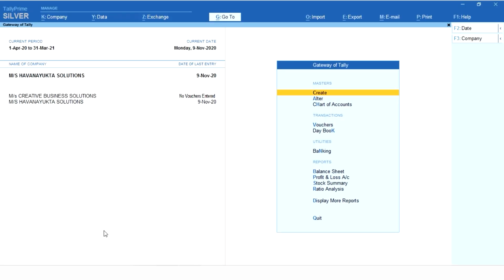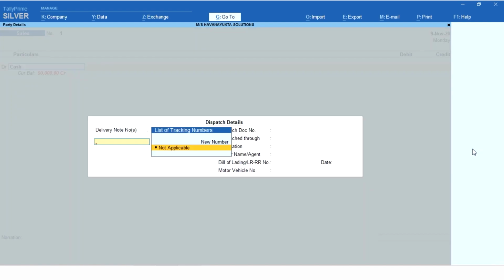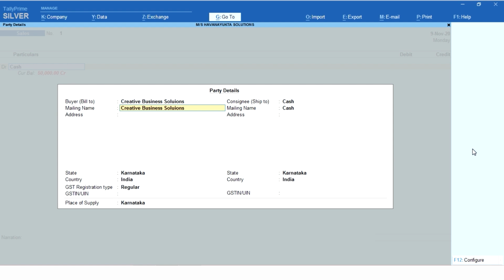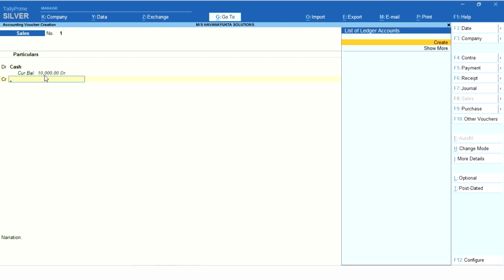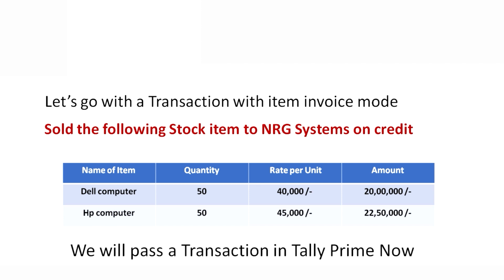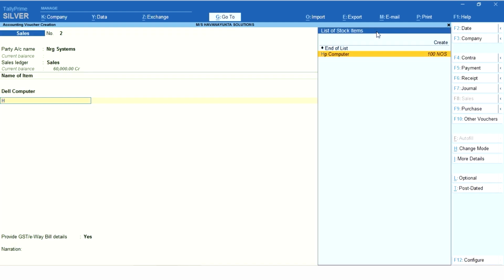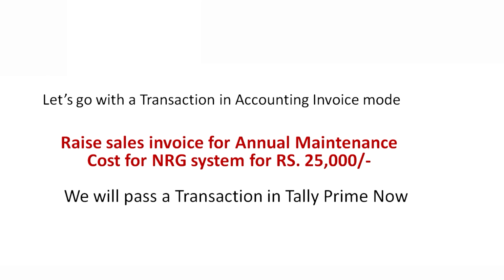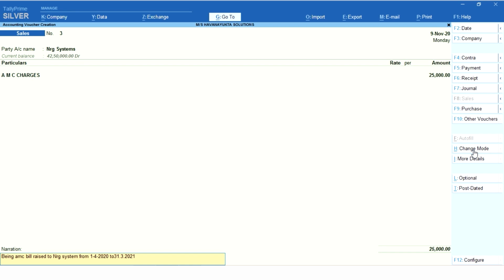1 10 05 Sales Voucher